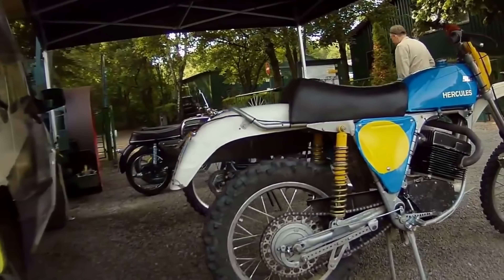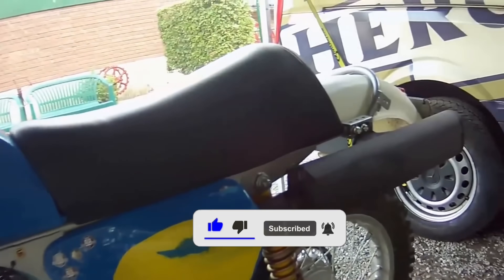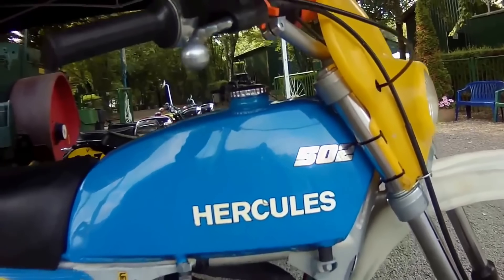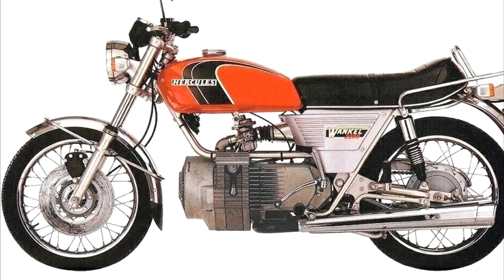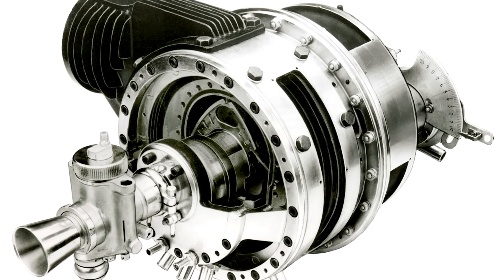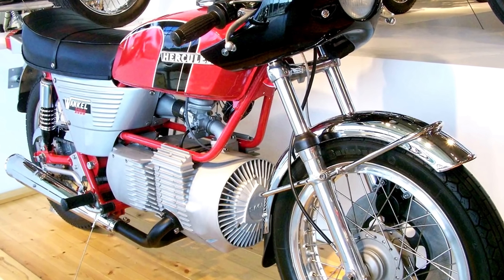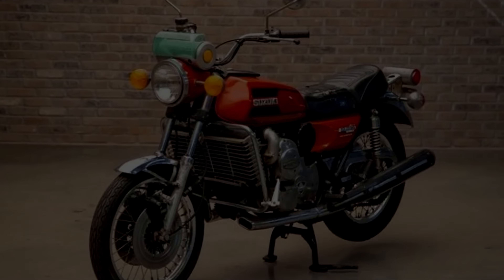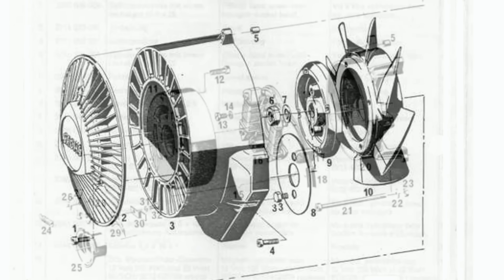The Hercules 502 GS: How Rotary Engine Works on a Dirt Bike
The Hercules Wankel 502 GS was the first dirtbike motorcycle to use a Wankel engine in production. To lubricate the engine, the original models used a two-stroke mix in the fuel, which was eventually improved to an oil injector. Between 1974 and 1976, approximately 1800 were sold under both Hercules and DKW badges. Hercules produced a few off-road Wankel-powered motocross models for the United States. A few of them have appeared in the United States, although they are extremely rare. The crankshaft was virtually vertically positioned, apparently to provide a shorter wheelbase and improved cooling, and while the engine appears to be a standard two-stroke, a closer inspection reveals that it actually a Wankel.

Thanks to:
Hachemuehle
Manny Bernardez
wankelgs
Klaudya155
morini500dave